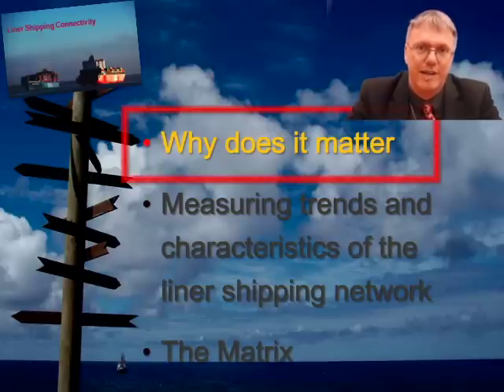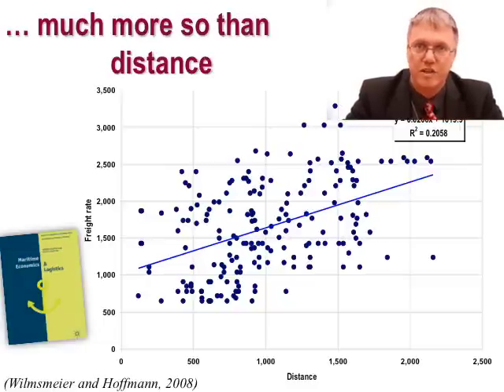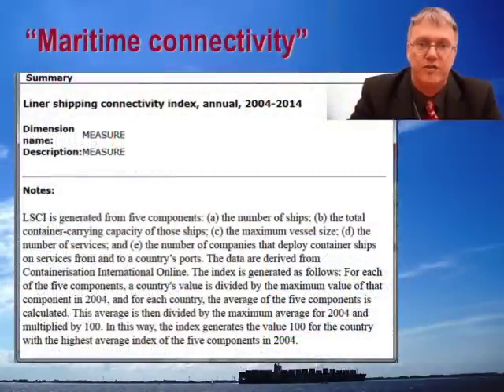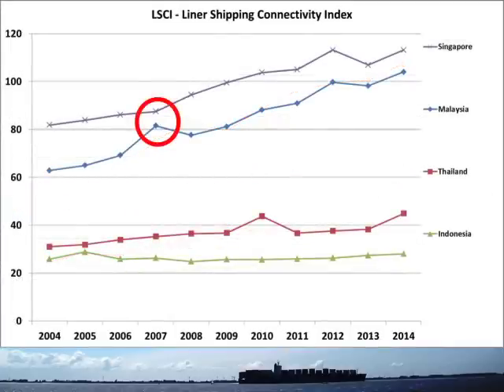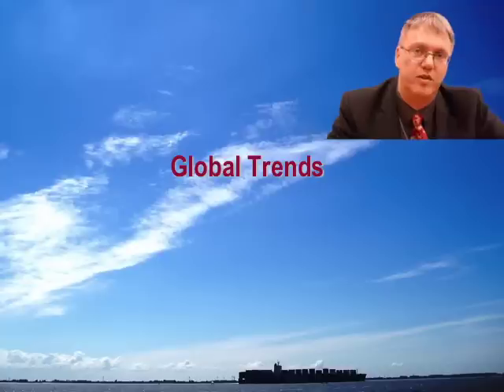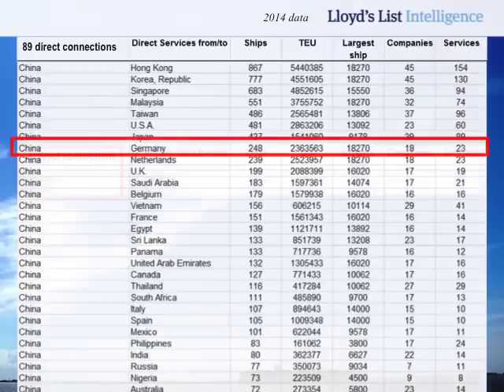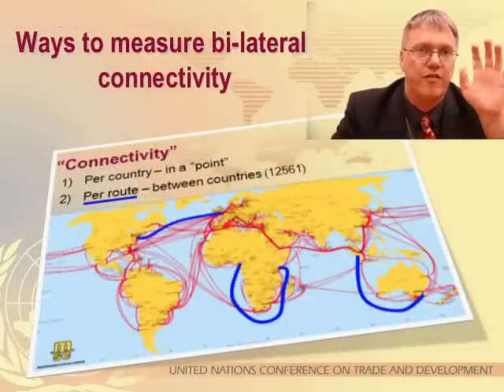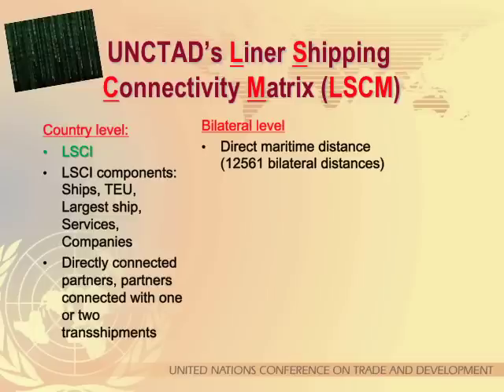Liner Shipping Connectivity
Jan Hoffmann - UNCTAD